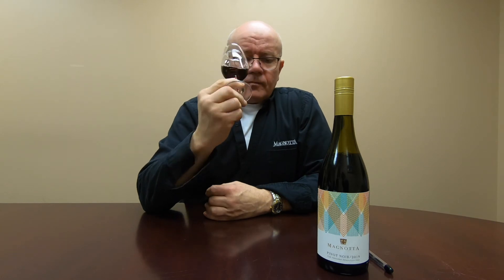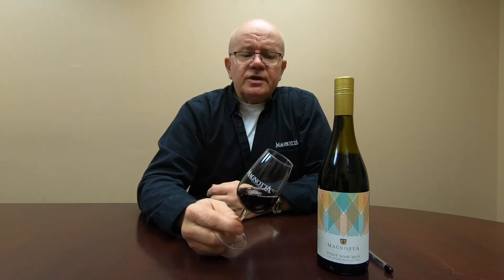Pinot Noir Venture Series VQA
Venture Series - Canada's Largest Collection of Philanthropic Wines

Venture Series is our new collection of wines that fit modern tastes and lifestyles while backed by traditional quality and family roots. And they're wines with a mission. With over 15 products, all Venture wines are dedicated to supporting Lyme Disease research in Canada to improve testing, diagnosis and treatment. When you purchase a Venture wine, 50 cents goes to benefit the ground breaking work that's underway at the G. Magnotta Lyme Disease Research Lab at the University of Guelph.